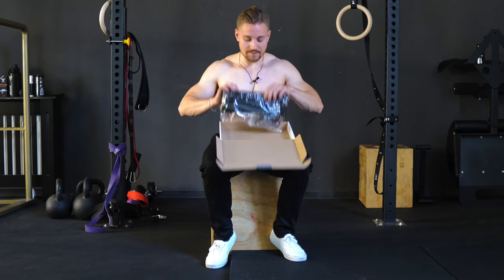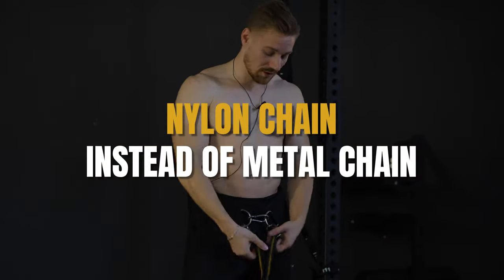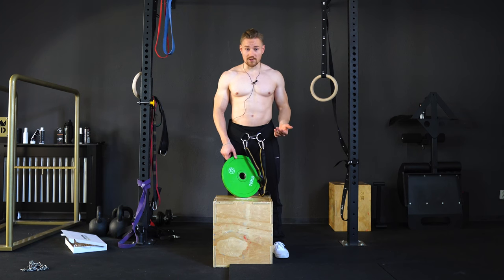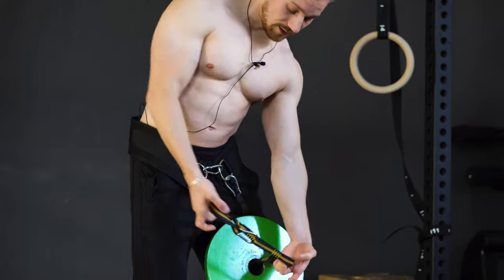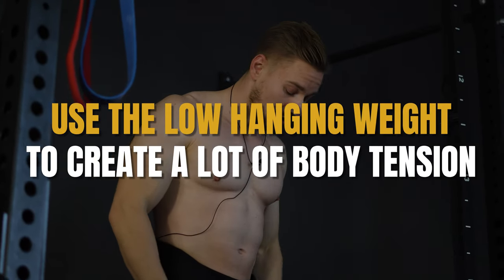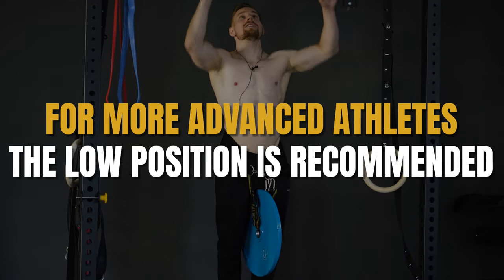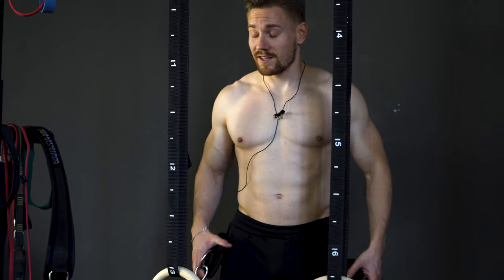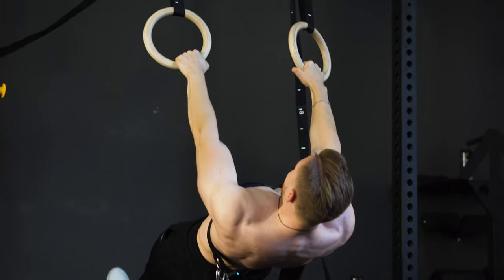How to use a WEIGHTED BELT / DIP BELT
In this video, I will explain how to use your weighted belt. Short chain vs long chain, weight positions and much more will be explained detailed!